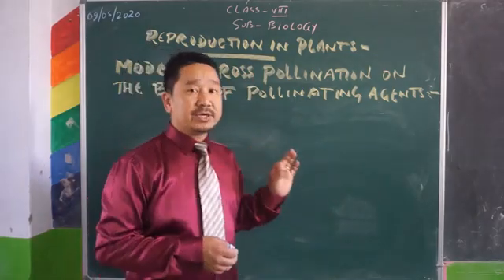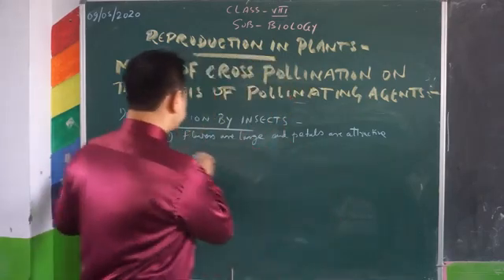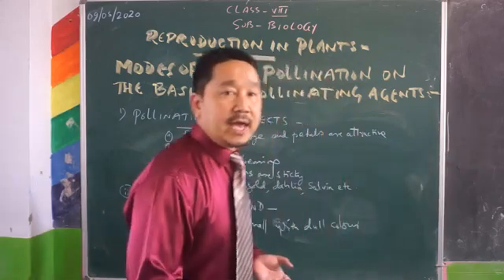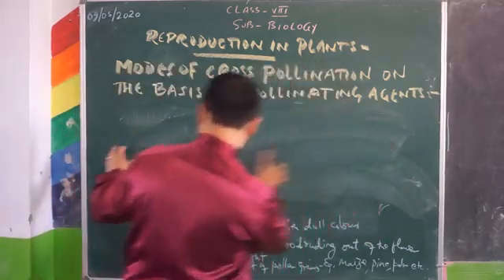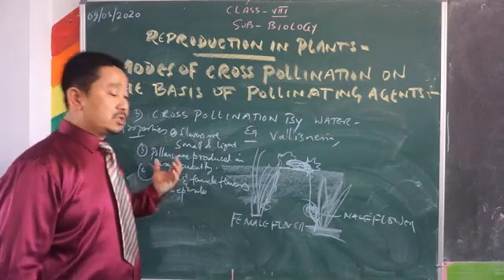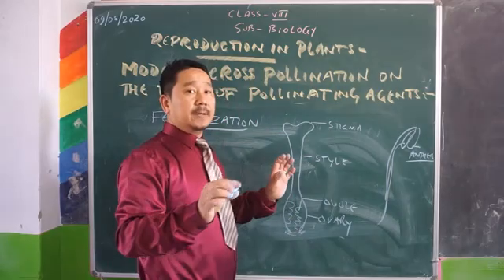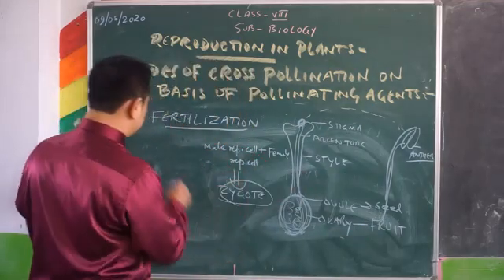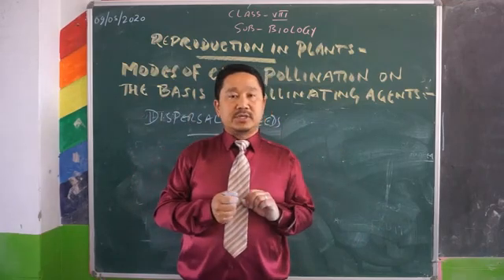Class 8 Biology Reproductions in Plants